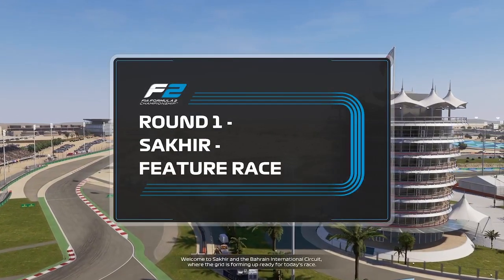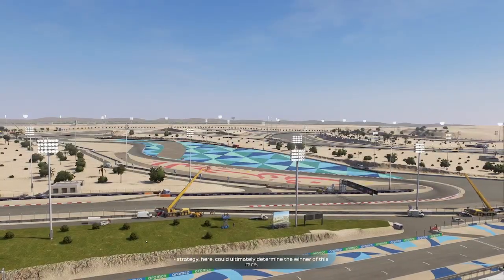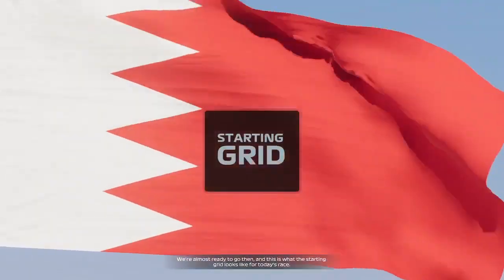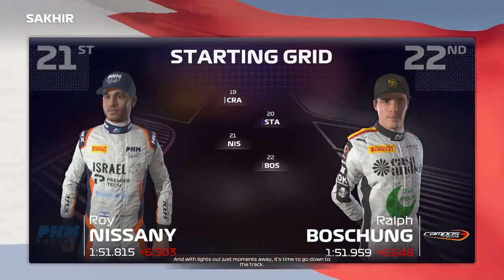MY FIRST LOOK AT F124!! 10HR EA TRIAL